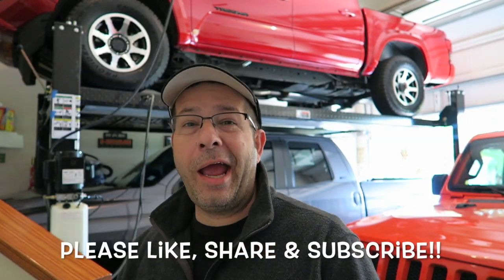All the 2020 Tacoma Info In ONE Video!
This is all of the 2020 Toyota Tacoma info in one video!  The new 2020 Tacoma is out and here's what you need to know before you go shopping.  Here I cover the trim levels, colors and pricing.  Also, when can we expect a redesigned Tacoma and what will it have in common with the Tundra?  Check it out and see if the Tacoma is right for you!

30Ft Retractable Extension Cord Reel with 3 Electrical Power

3M Temflex Vinyl Electrical Tape, 3/4 in x 60 ft, Black (3-Roll)

3M Scotch Extreme Mounting Tape, 1 by 60-Inch, Black

3 Pack 1.88 Inch Blue Painters Tape, Medium Adhesive That Sticks Well but Leaves No Residue Behind, 60 Yards Length, 3 Rolls, 180 Total Yards

5-Gal bucket

TO SEND COOL STUFF (If you want):
RobMotive